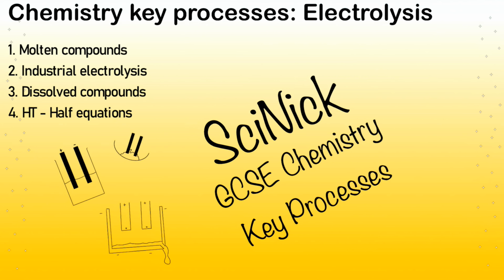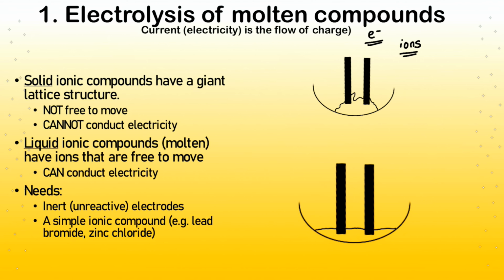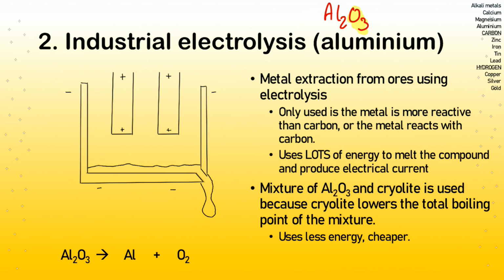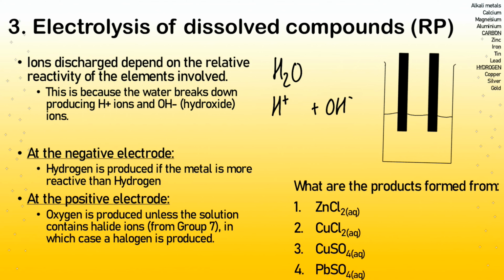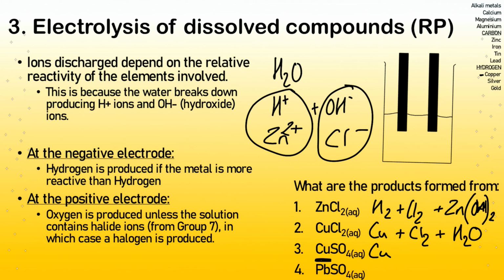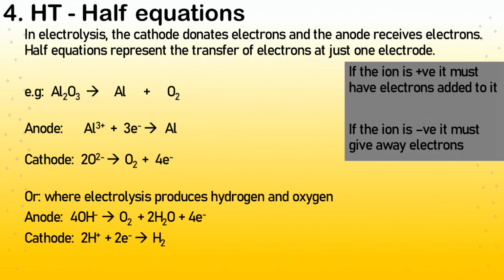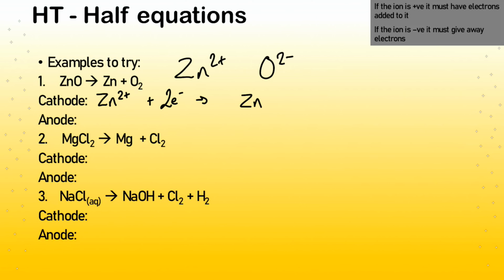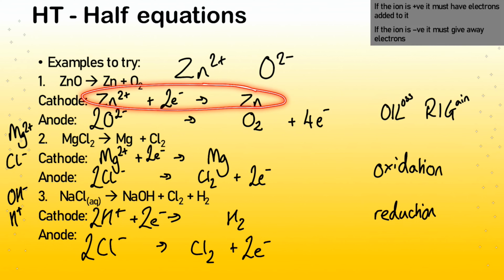Electrolysis - Chemistry Key Processes (GCSE Revision)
A video guide through the topic of electrolysis from GCSE Chemistry/Combined Science. This is taylored toward AQA, but will cover general GCSE Science too. "HT" indicates Higher Tier content, which will not be found in foundation papers.

Please leave any comments/questions/suggestions below.